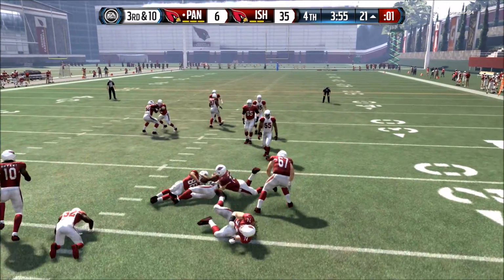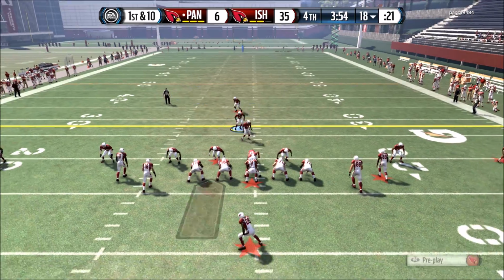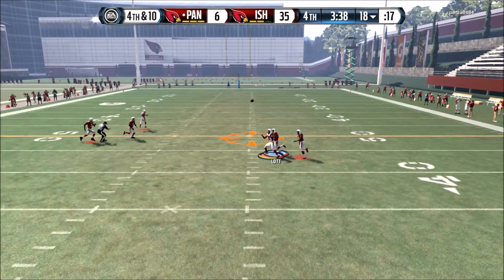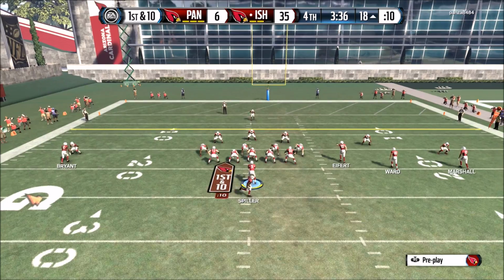How to stop aggressive catch gameplay madden 16 mut h2h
Ish De'La' Ish presents = How to stop aggressive catch gameplay madden 16 mut  -I have been doing this for awhile & find it very effective. best of luck